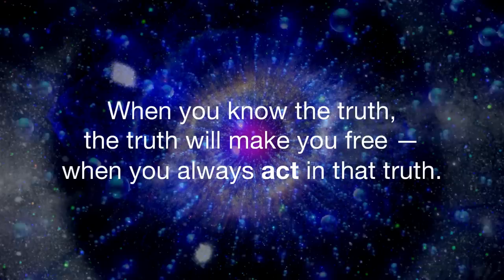There is Only ONE MIND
ONE MIND ~ Excerpt from Joseph S. Benner - Sun Paper 39 - March 1932

TURN ON "CC" FOR THE FULL TEXT